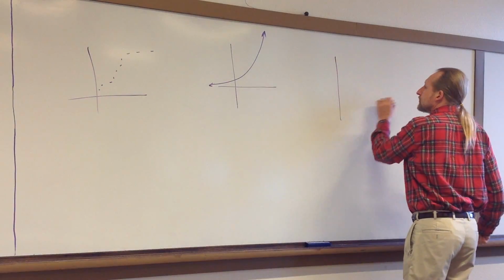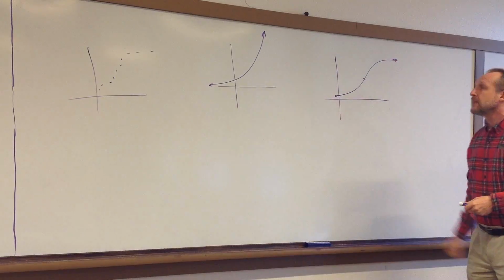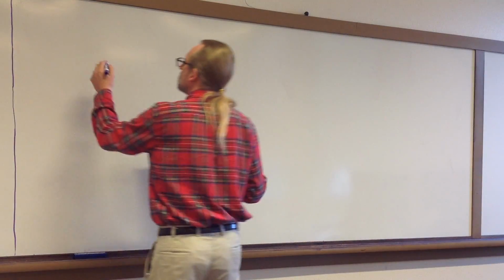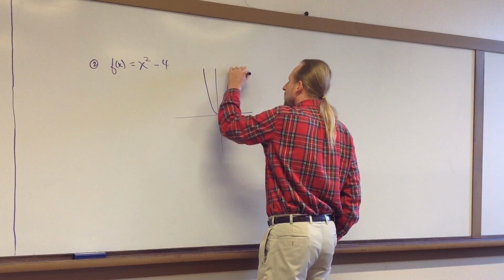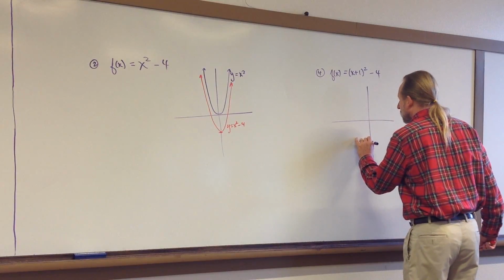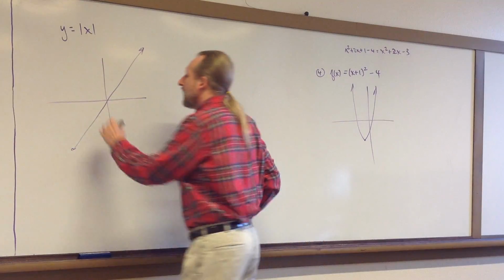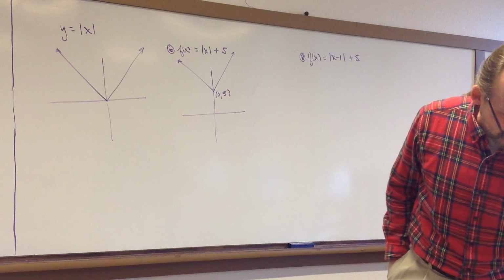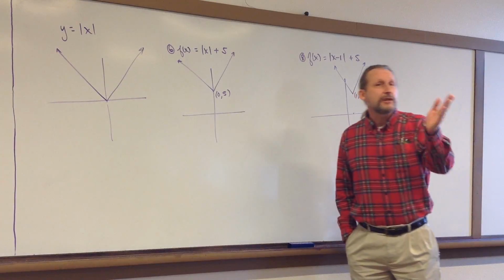MTH 116 Section 1.5 (Week 2)